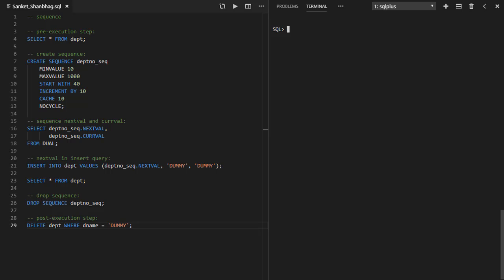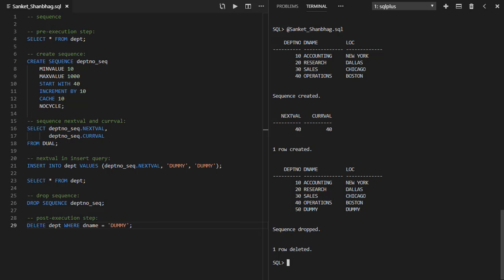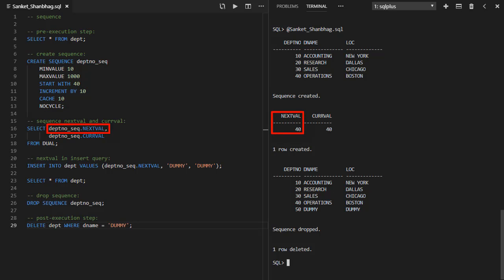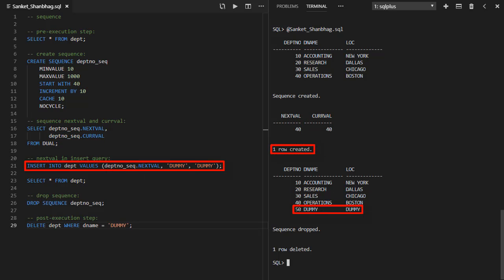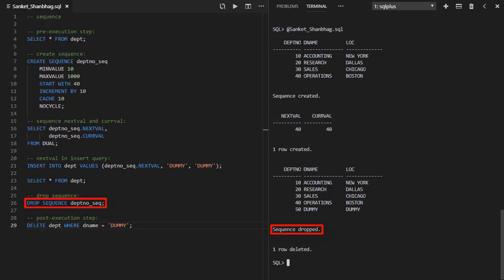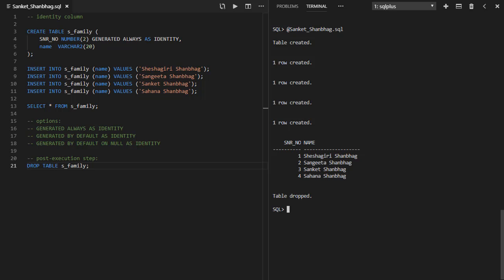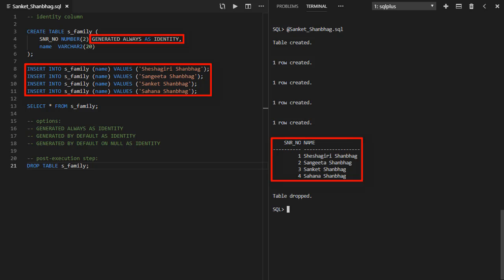Sequence (Oracle SQL)